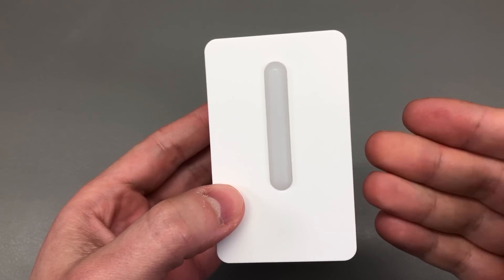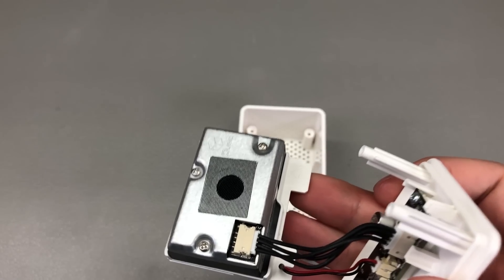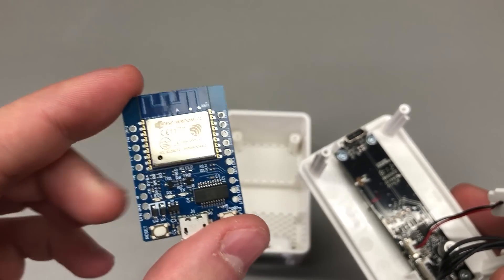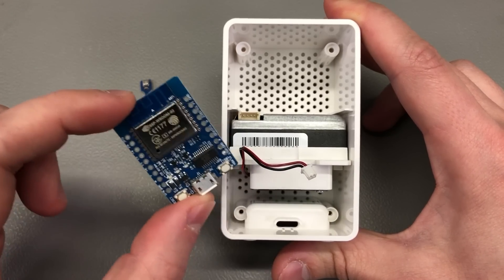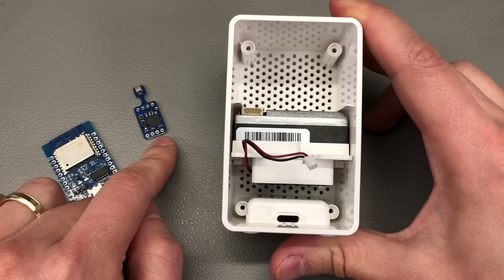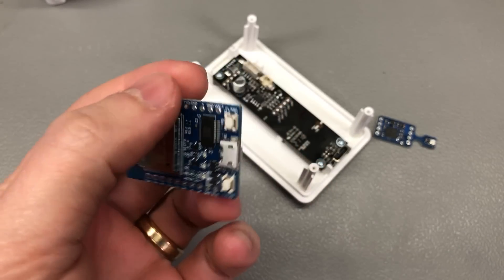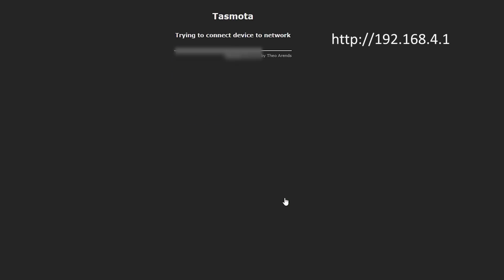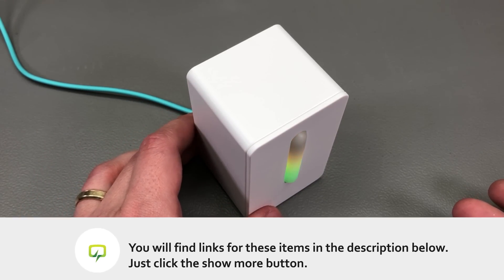Hacking The IKEA VINDRIKTNING PM2.5 Sensor With Tasmota | Voltlog #394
High quality PCB Services Welcome to a new Voltlog, in this video I’m gonna walk you through the process of hacking the IKEA VINDRIKTNING PM2.5 sensor to add wifi connectivity, Tasmota compatibility for MQTT coms and an additional air quality sensor the Bosch BME680, all contained inside the original IKEA VINDRIKTNING.

So IKEA sells this PM2.5 sensor for cheap, something like 10EUR, it runs from a 5V USB Type-C port but it only shows results using some LEDs shining from green to orange to red for very high concentration values. But if we take a look inside the sensor after removing the 4 phillips screws we discover that there is plenty of available space inside for adding our own circuitry and it appears to be using a standard PM2.5 sensor module with serial output over UART. This is then read by a small microcontroller which controls the different LEDs and handles the small fan that pulls fresh air over the sensor intake.

So with that in mind I started looking through my box of wifi modules and found this ESP8266 based module which seems like a good candidate to install in this box. If you are a regular viewer of the channel then you must know about my mailbag videos where I show all kinds of sensors and modules and in fact those videos might be your best source for discovering new and interesting electronics modules, sensors and tools so if you are new to the channel, you must check them out.

Now by installing this ESP8266 based module inside this unit, we could connect to the TX pin of the PM2.5 sensor module and just read it’s data at the same time with the on-board microcontroller. I’m not sure if this particular sensor needs any commands for initialization at start-up but in any case that would be taken care of by the on-board microcontroller and we would just be reading the sensor data.